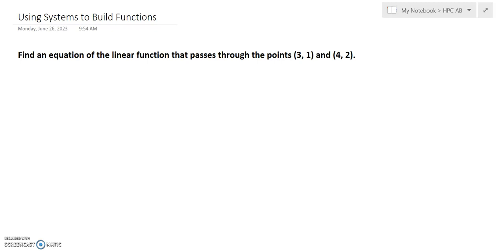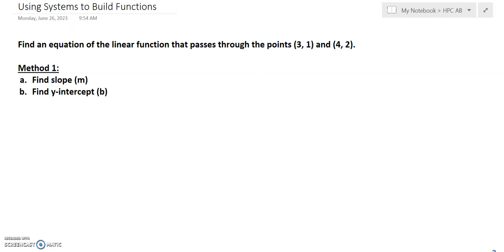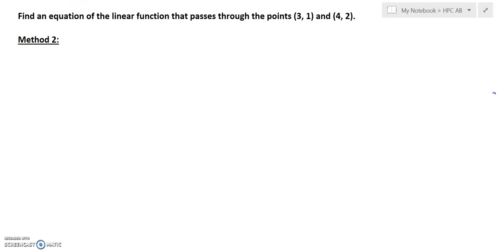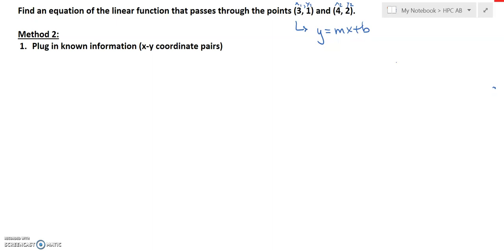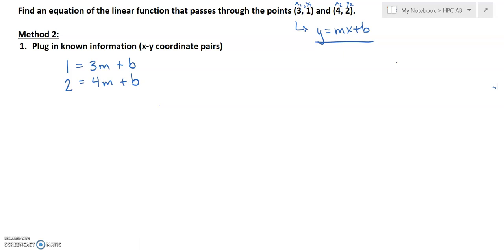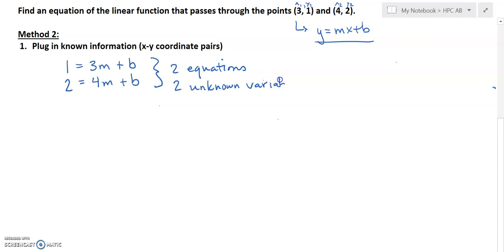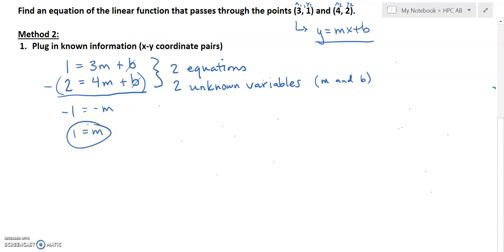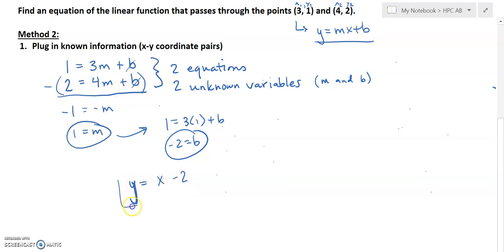HPC AB Using Systems to find Functions